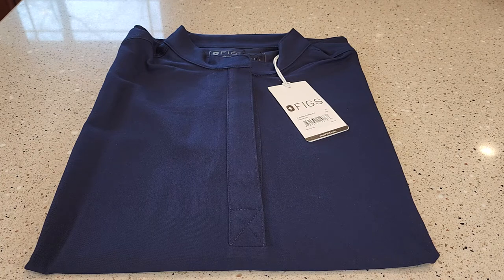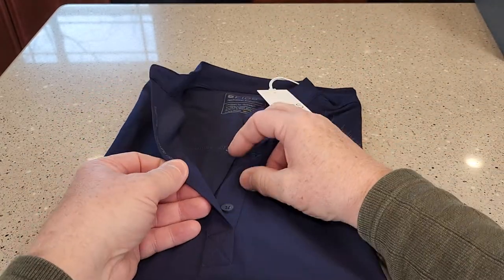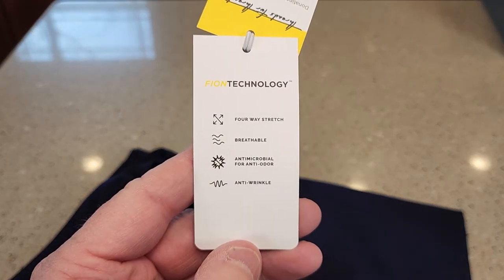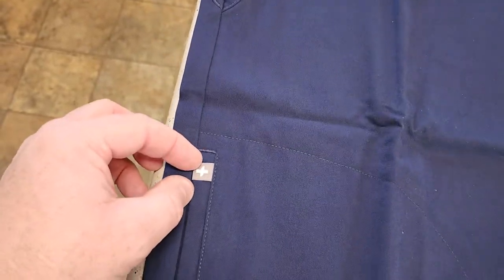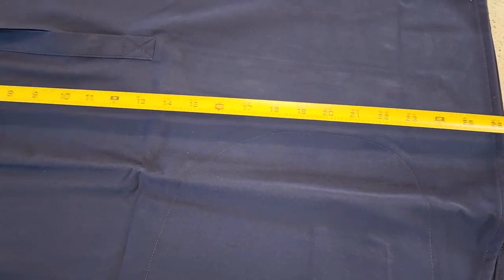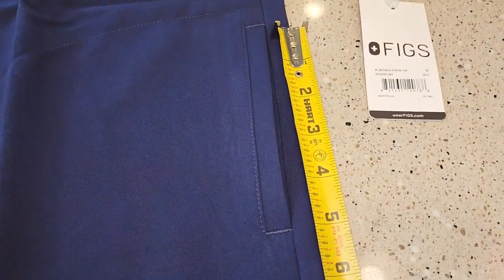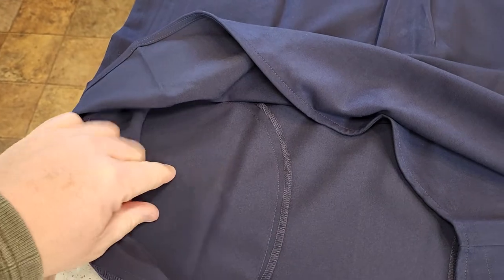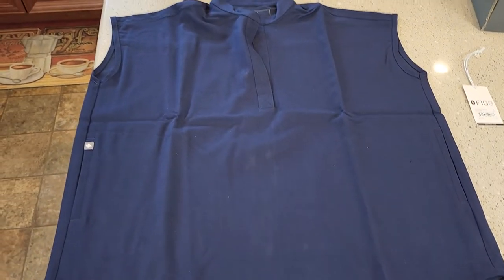REVIEW FIGS Rafaela Two Pocket Mandarin Collar Scrub for Women Relaxed Fit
Review FIGS Rafaela Two-Pocket Mandarin Collar Scrub Top for Women — Relaxed Fit, Super Soft Stretch, Anti-Wrinkle Medical Scrub Top I measure how big it is and how stretchy it is.  Where the pockets are and how big the pockets are.